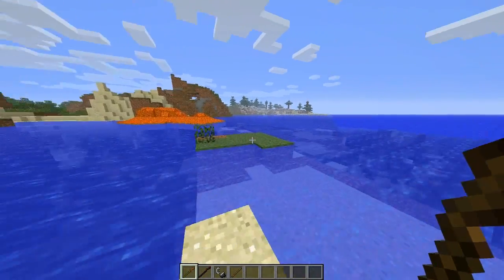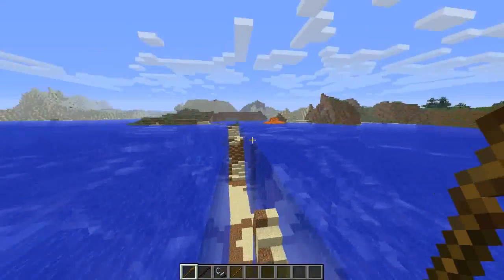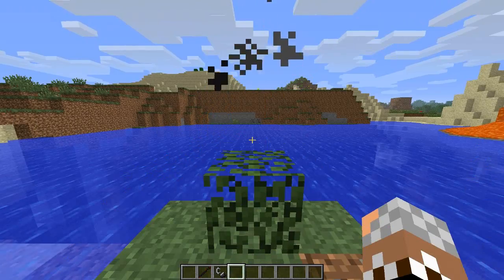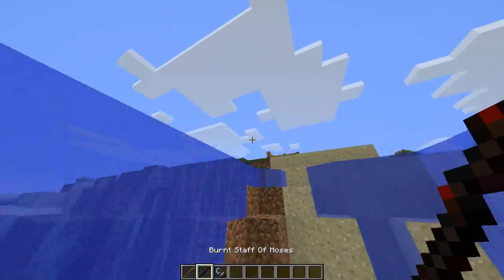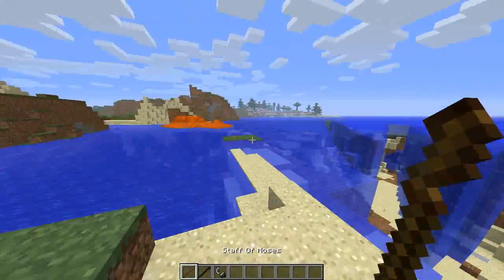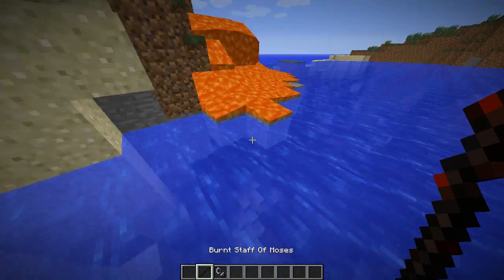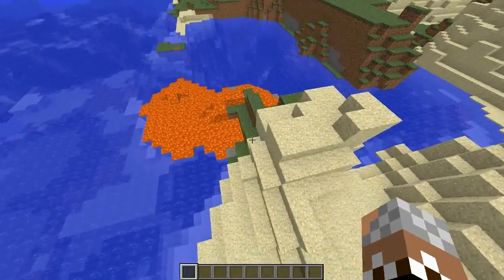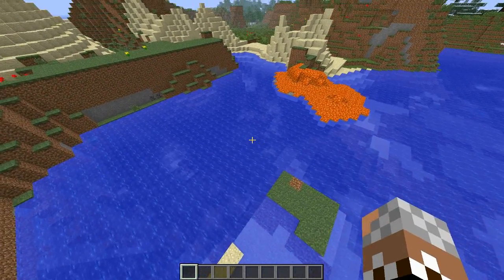Minecraft: THE MOSES MOD! - Separate Oceans, Control Water And Lava!